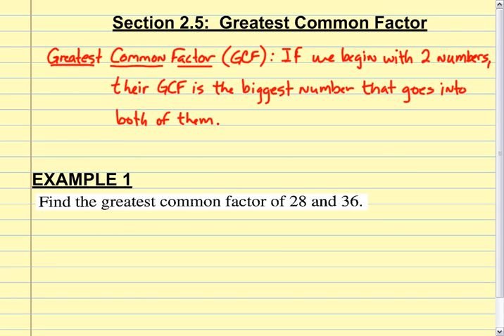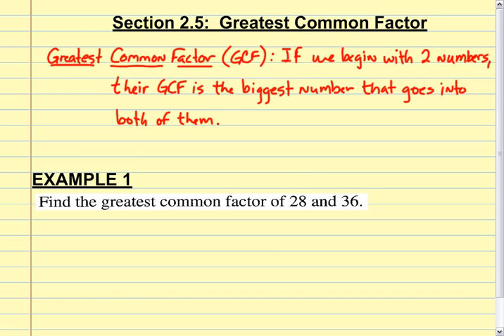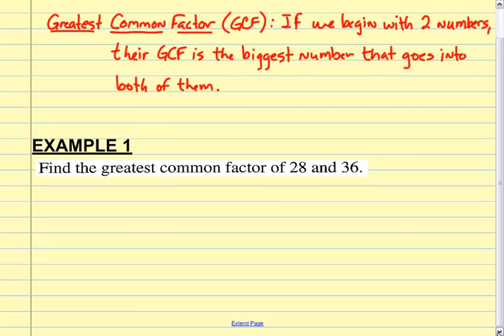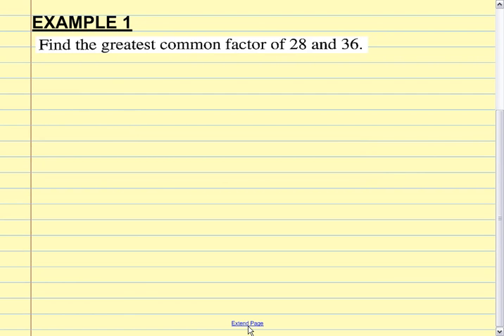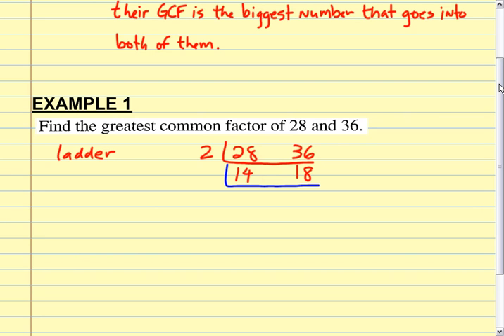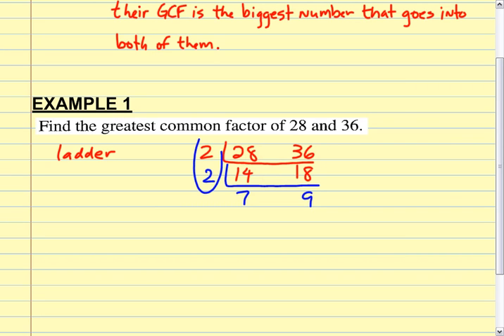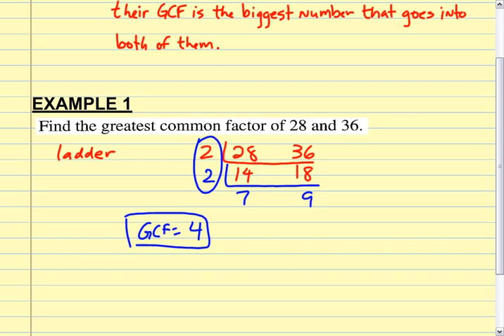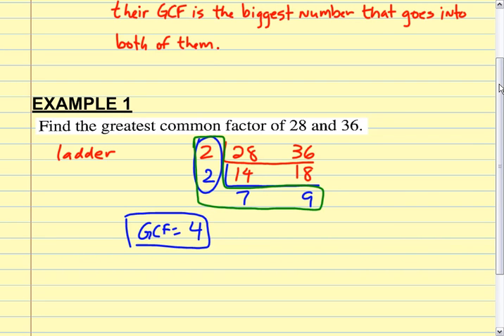Math 6, 2.5.1